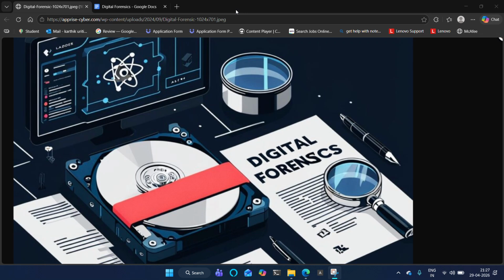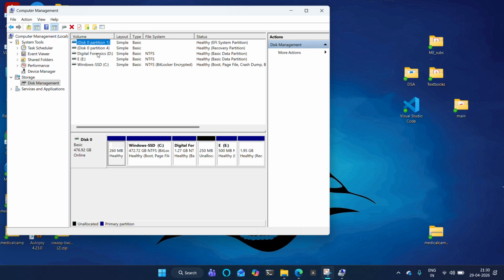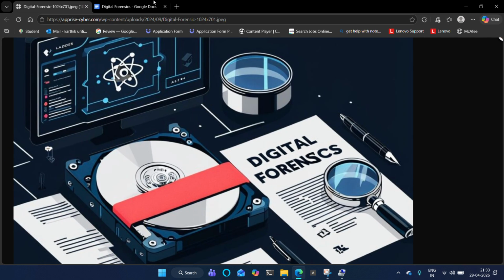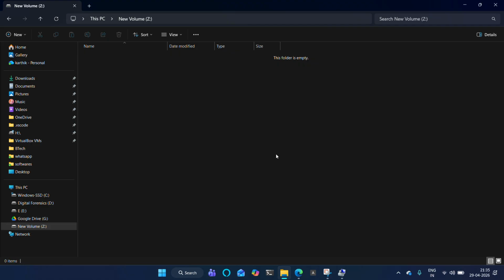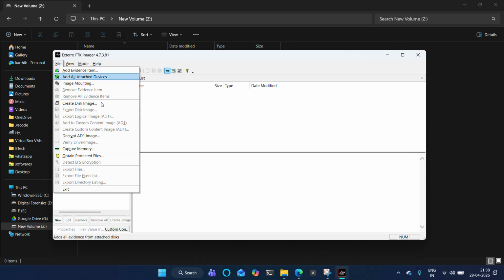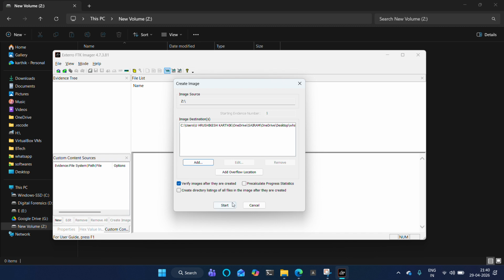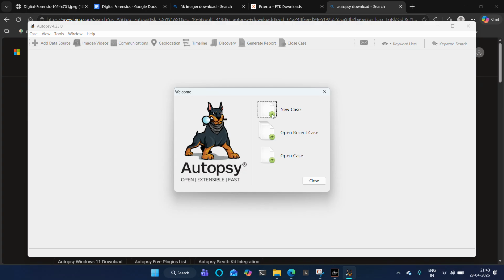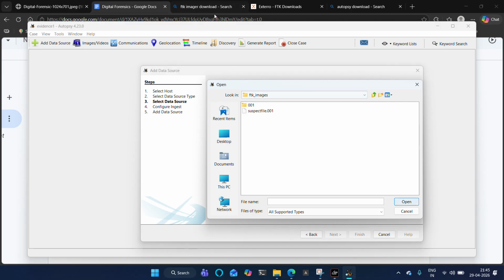Recover Deleted Files Using FTK Imager & Autopsy | Digital Forensics Tutorial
How to get deleted files?
Learn how digital forensic investigators recover deleted files using FTK Imager and Autopsy. In this tutorial, we create a forensic disk image, analyze it with Autopsy, and discover deleted evidence step-by-step.

This video is perfect for cybersecurity students, digital forensics beginners, and incident responders who want to understand how investigators retrieve deleted data from a system.

Topics covered:

Creating disk images using FTK Imager
Importing evidence into Autopsy
Finding and recovering deleted files
Basic digital forensic investigation workflow

If you are learning Cybersecurity, Digital Forensics, or Ethical Hacking, this practical demo will help you understand how investigators analyze digital evidence.